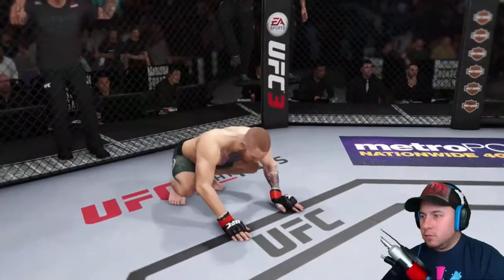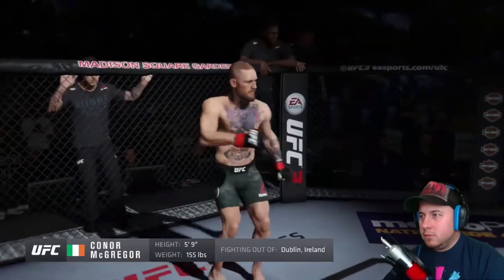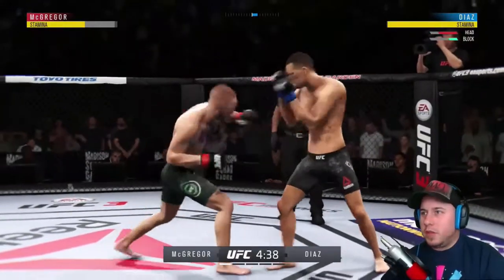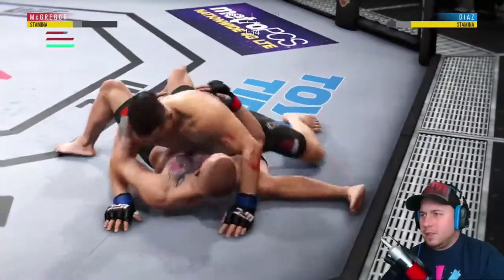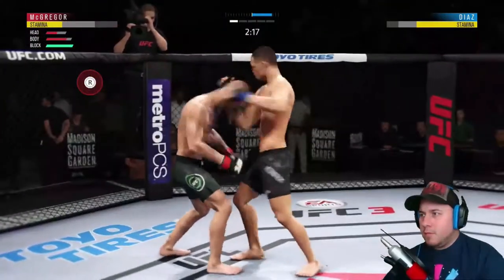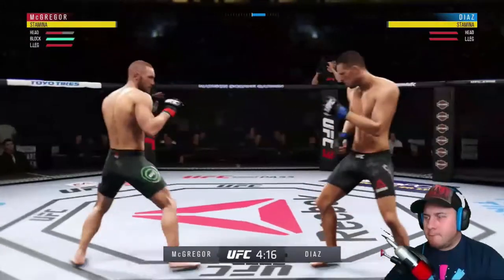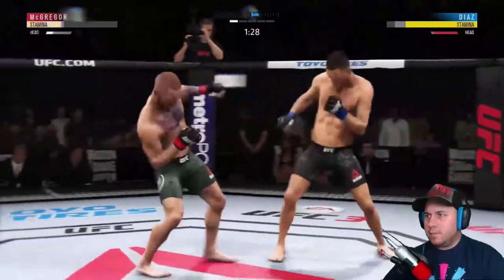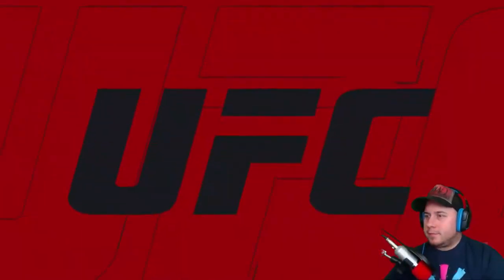FIGHTING ISN'T SO HARD | UFC 3 Beta (PS4)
I try my hands at the UFC 3 Beta and accidentally make Conor McGreggor look bad.